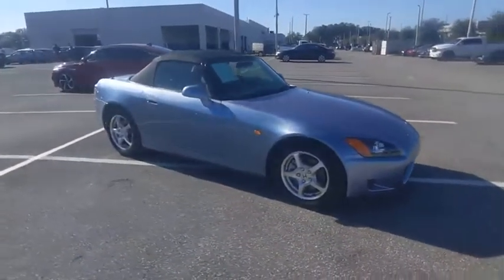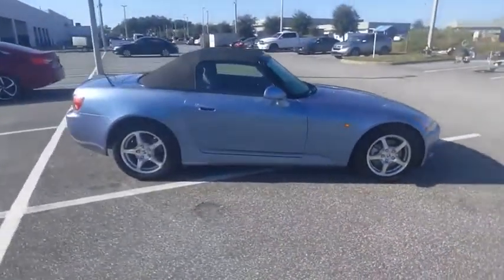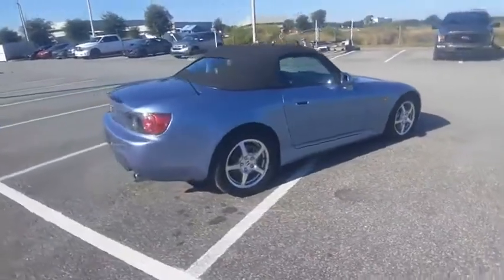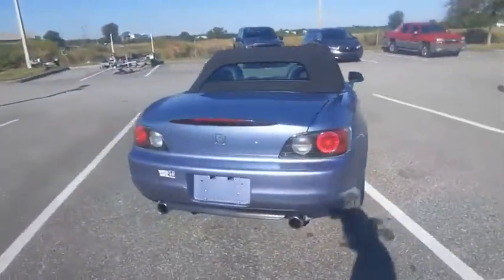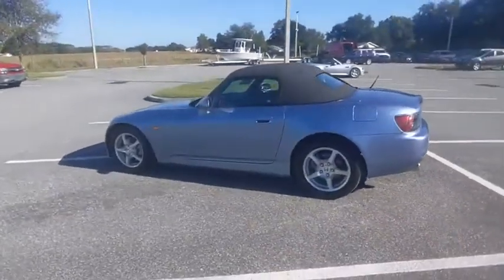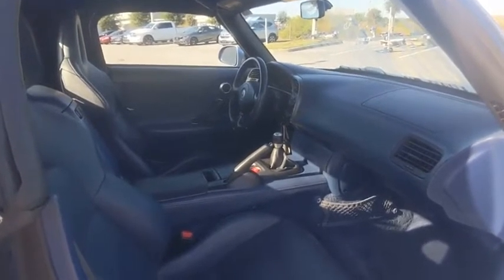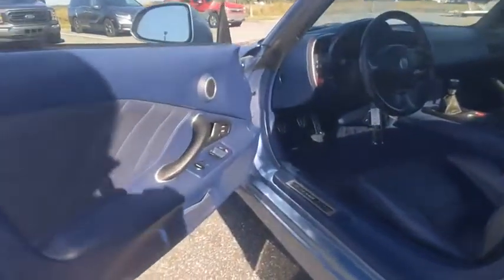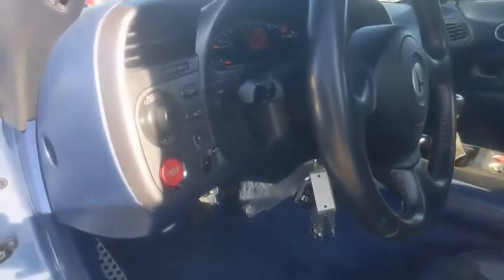2003 Honda S2000 Winter Haven Honda FL NM710686D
2003 Honda S2000 Base

WOWWWWWW!!! ONLY 57K MILES!! LEATHER!! PERFECT CARFAX!! PERFECT CONDITION!! FULLY SERVICED IN SEPT WITH EVERY SYSTEM CHECKED AND GIVEN A CLEAN BILL OF HEALTH!!! CARFAX DEALER OF THE YEAR!! PRICED TO SELL TODAY!! WE WILL EARN YOUR BUSINESS!!CALL OR EMAIL TODAY TO CONFIRM AVAILABILITY!!** Contactless Purchase**, ** Free Home Drop-off **, ** Private Dealership Appointments **, ** Virtual Appointments ** , ** Custom Online Financing **.